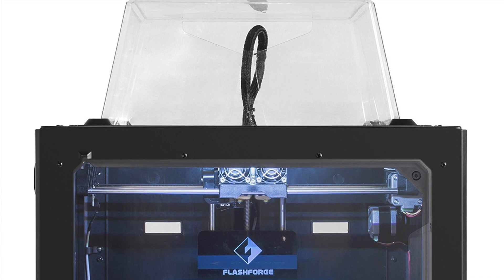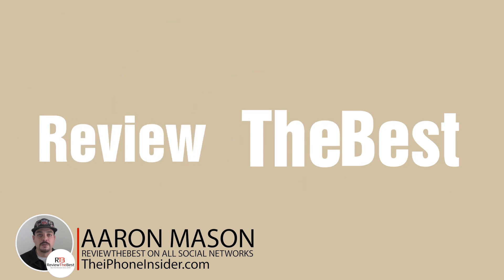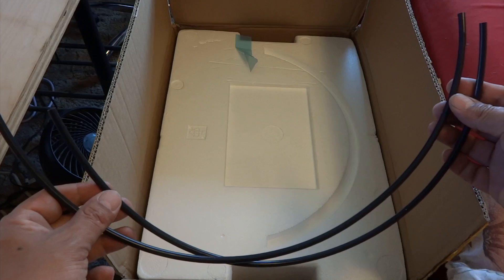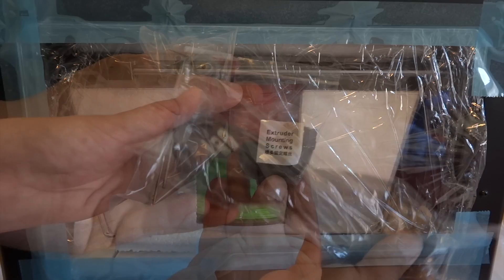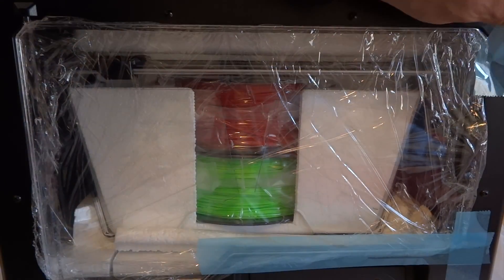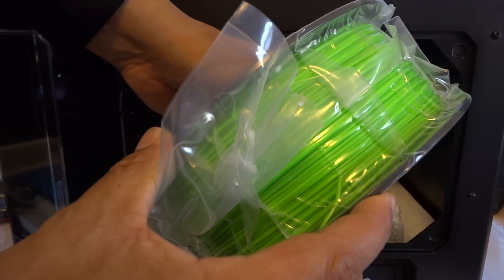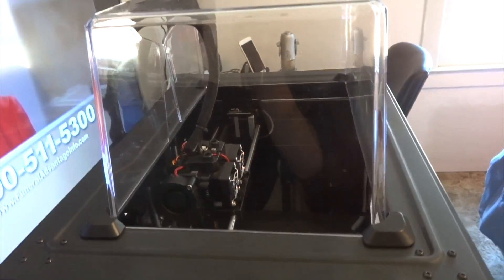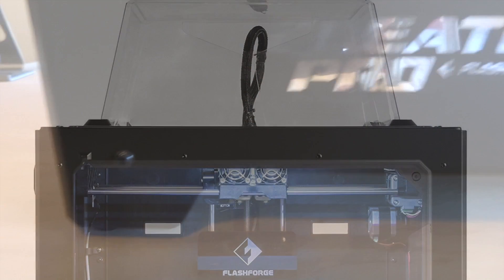FlashForge Creator Pro 3D Printer Unboxing + Best 3D Printer Under $1,000!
FlashForge 3d Printer Creator Pro, Metal Frame Structure, Acrylic Covers, Optimized Build Platform, Dual Extruder W/2 Spools, Works with ABS and PLA

4. (All Breaking Snapchat Spectacles News)

2. (Best Source For Snapchat Spectacles Videos)

3. (All Breaking Spectacles News

flashforge creator pro,flashforge creator pro unboxing,flashforge creator pro 3d printer,best 3d printer,best cheap 3d printer, best 3d printer under 1000,flashforge creator pro vs flashforge dreamer,flashforge creator pro amazon link,how to 3d print,best 3d printer for beginners,reviewthebest,flash forge creator pro 3d printer review